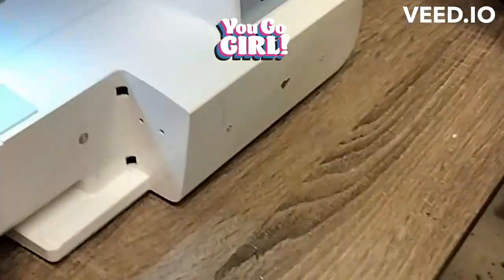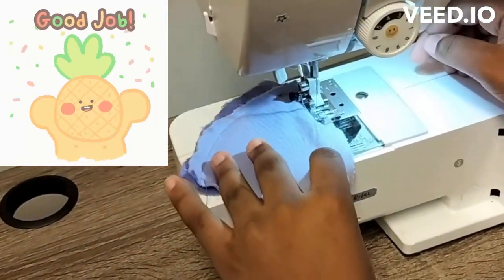DIY Unicorn Plushie| Sewing | Make your own toy!| Diy Neck pillow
Hey everyone!
We're back!
We made a unicorn plushie and wanted to share it with you!